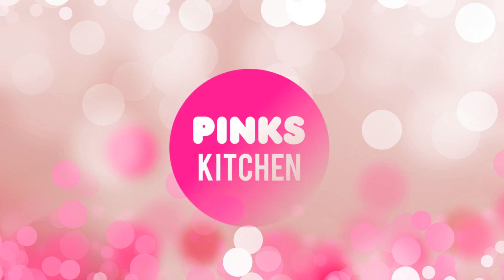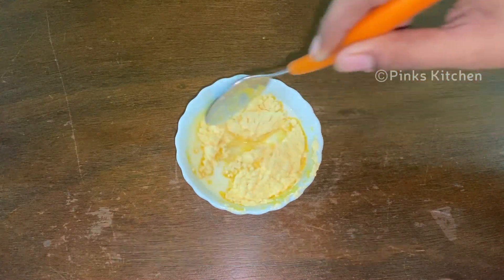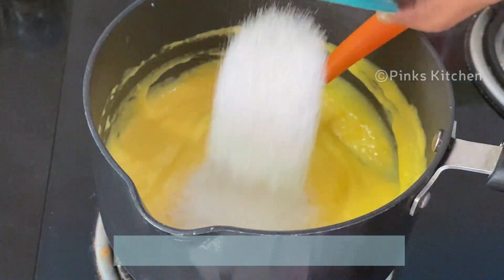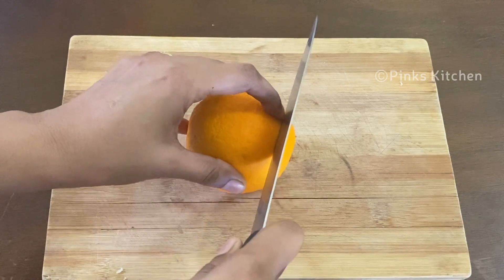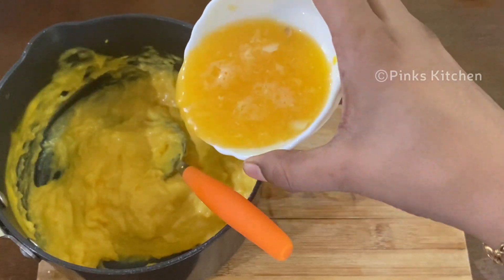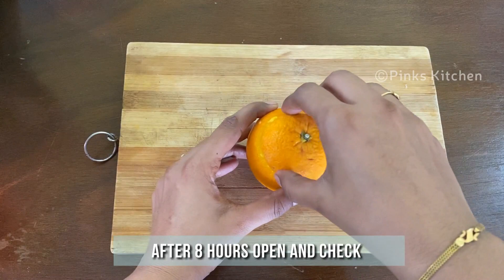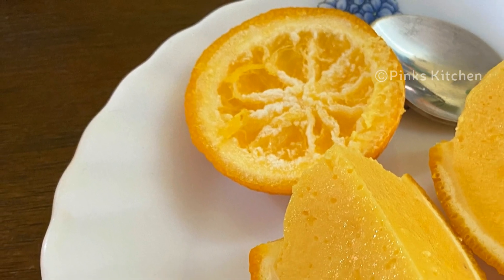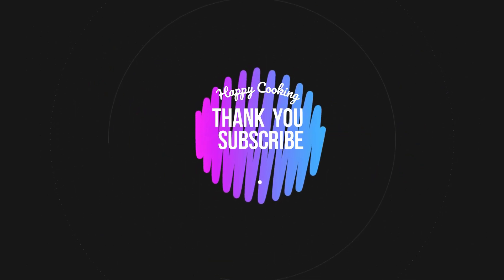Orange Custard Ice Cream 3 Ingredients | Orange Ice Cream Without Cream | NO Cream Ice Cream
Welcome to Pinks Kitchen, my food blogging channel. Here you can watch all Indian, continental ,Mexican, Arabian ,Mediterranean, Chinese recipes with my twist to it. This video shows steps to make Appam Recipe quickly.
I have clearly voiced the each steps of the recipe along with this video, you can also pause whenever you want to cook along this video. Do try all our recipes and share your comments below.

Ingredients:
Orange: 1 Nos
Custard Powder: 2 Tbsp
Sugar: 4 Tbsp
Milk: 2 1/2 Cup

Method:
1. Today lets check out how to make Orange Custard Ice Cream.  This is a very delicious and easy dessert recipe. Perfect for orange lovers, so  lets quickly check out the ingredients and get started.
2. Take 1/2 cup of boiled and cooled milk in a small bowl.  To this add 2 tbsp of custard powder. Mix it well and make sure no lumps are formed.  Keep this ready.
3. Now heat 2 cups of milk in a pan. Allow this to come to a boil. Now its boiling, so to this add the custard mixture and mix well continuously. It  will thicken up in few seconds. Once it is thick add 4 tbsp of sugar and mix well. Then off the flame and allow it to cool completely.
4. Meanwhile take 1 orange. Cut off the top.  Using a spoon remove the juice and pulp to another bowl. Now we are ready with the empty  orange mold and the orange juice.
5. Now the custard mixture is cool and ready.  Add the orange juice to the custard and mix well. Now our orange ice cream base is ready.
6. Add the ice cream base to the empty orange mold and close it with the orange top.
7. Freeze for 8 hours. Its been 8 hours so lets open and check. The orange ice cream is well set and ready. You can either serve it as such or  after cutting it.
8. Our delicious orange custard ice cream is now ready. You can serve it right away and enjoy with your family and friends. Very easy, delicious  and a healthy dessert recipe, so do try this Orange Custard Ice Cream recipe at your home and write back to me your feedback.
9. Happy Cooking!!